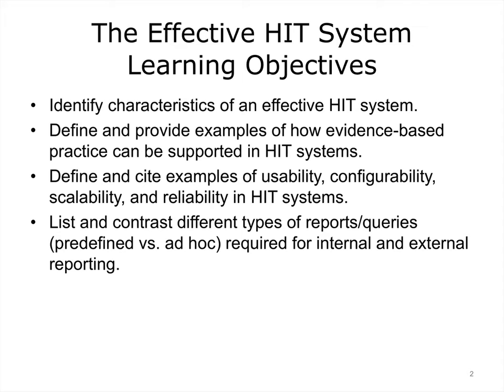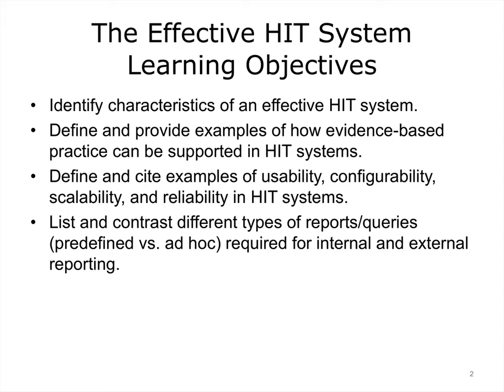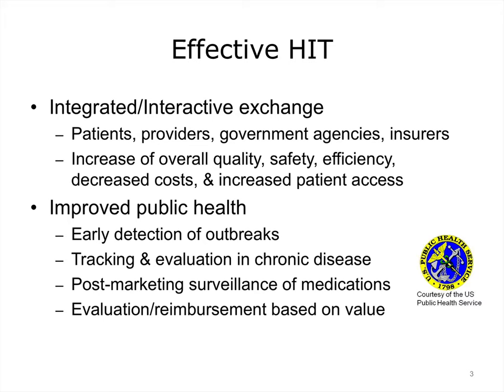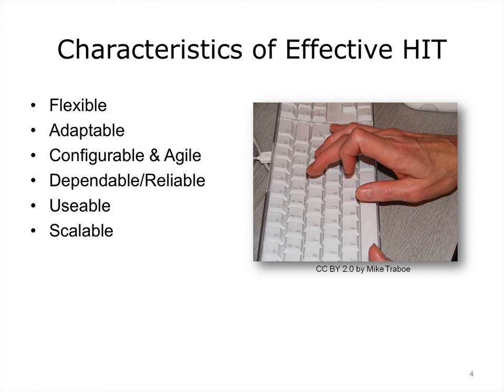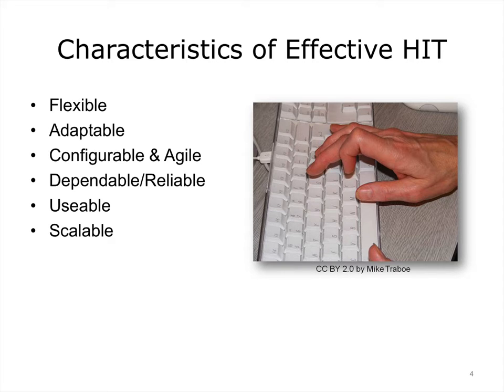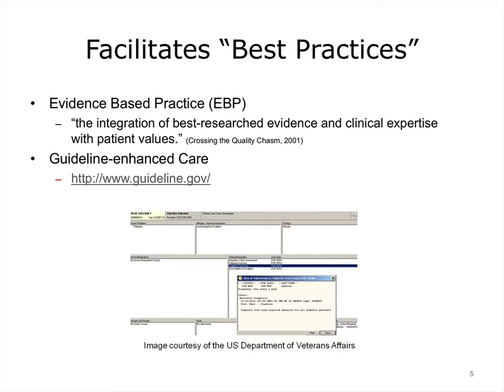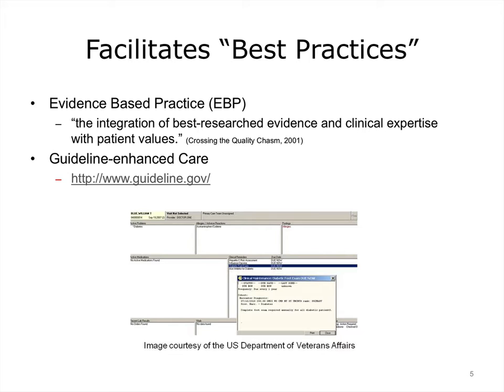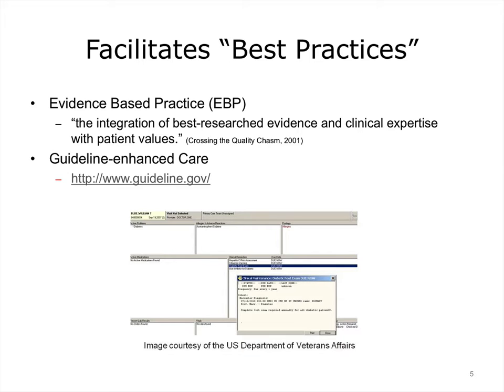HITC 1075 Lesson 4 lecture video